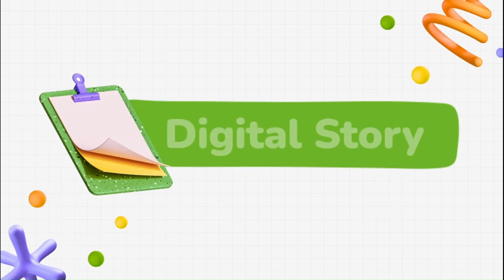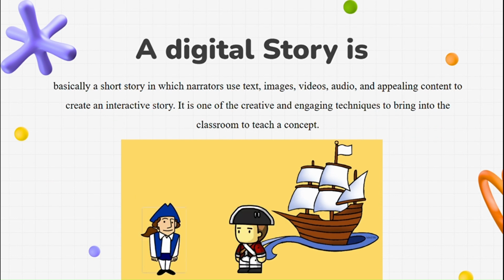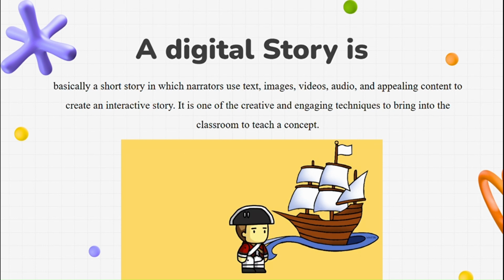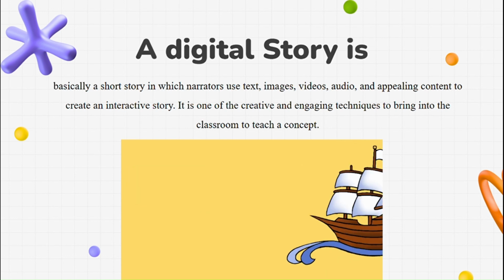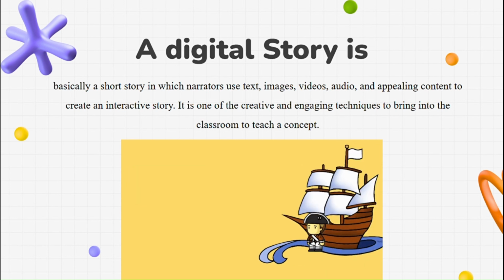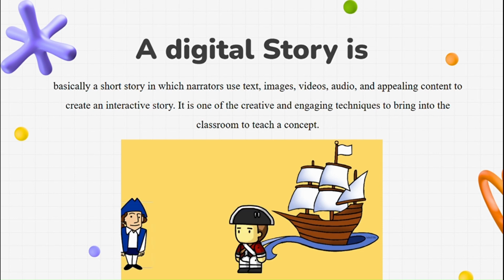Digital Storytelling Tutorial | A Guide for Teachers and Students